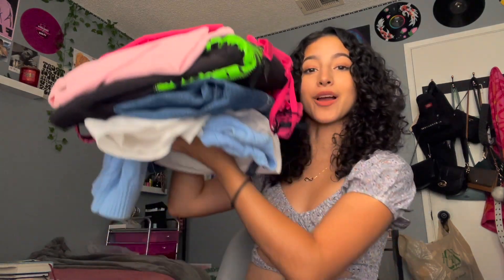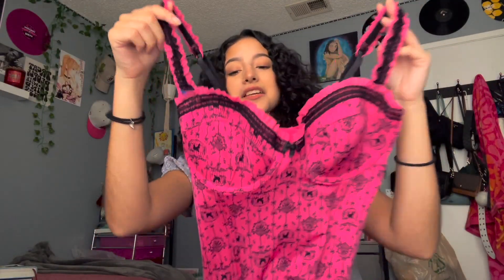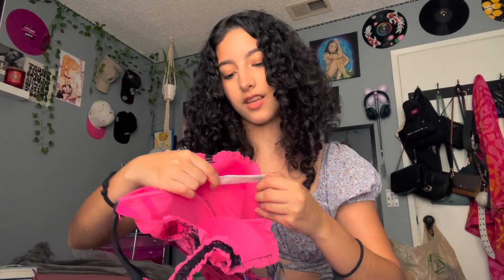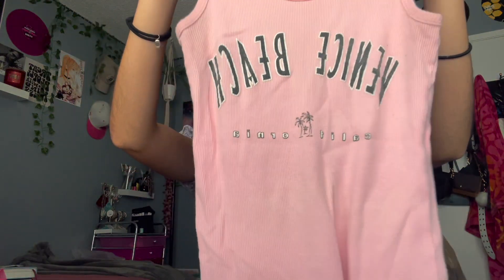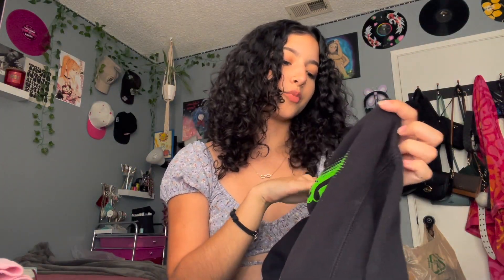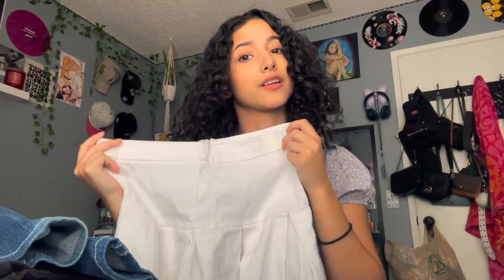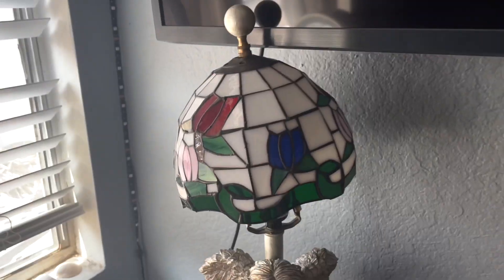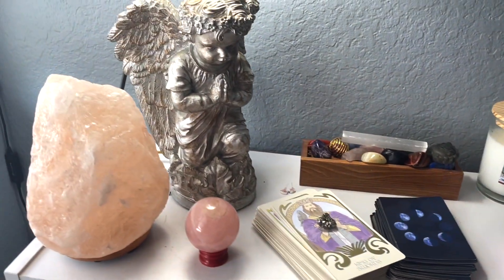THRIFT TRY ON HAUL : buying Pinterest outfit essentials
Hello :)
here are the amazing pieces I found while shopping in the salvation army sale. Can't believe I even found half of them!